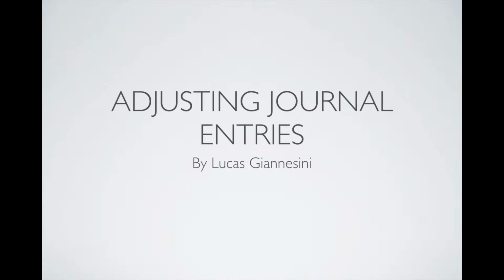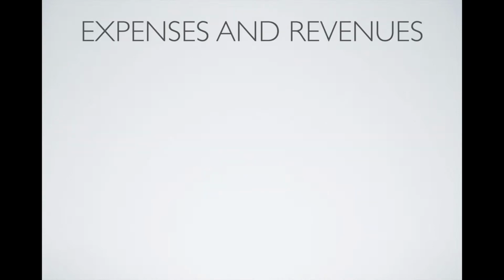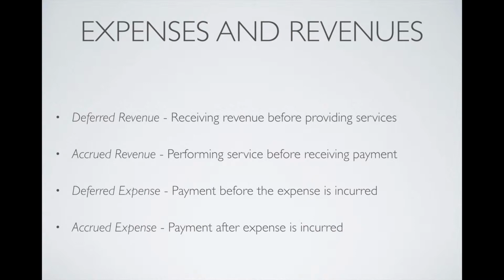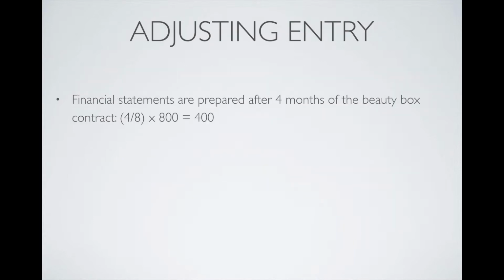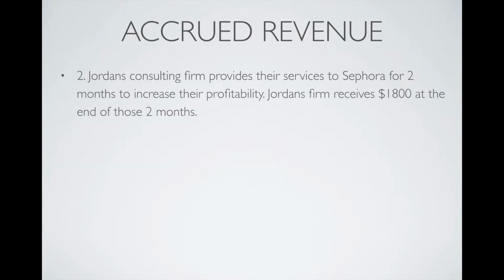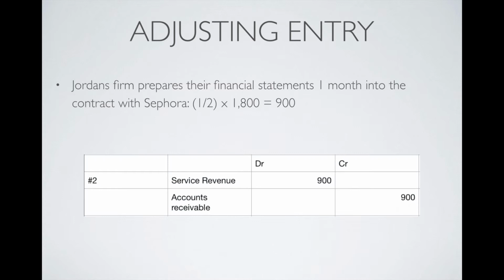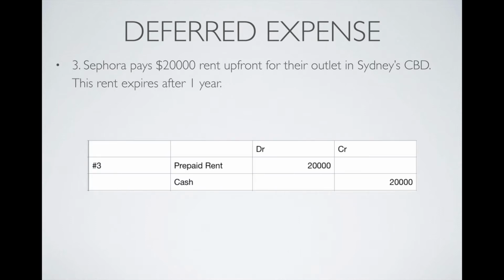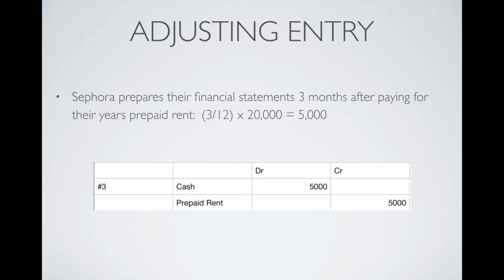Adjusting Journal Entries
Here is the bread and butter of accounting. If you don't pass your exam after watching this, you just aren't meant for uni.